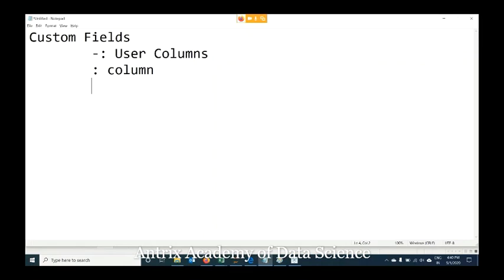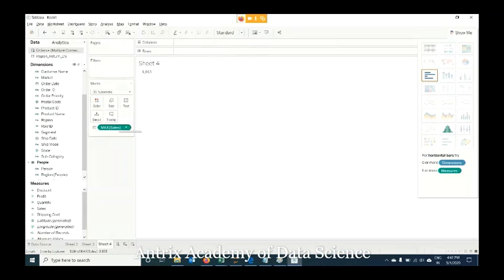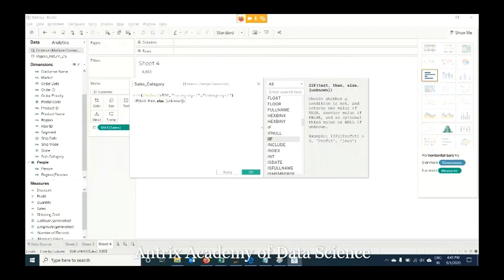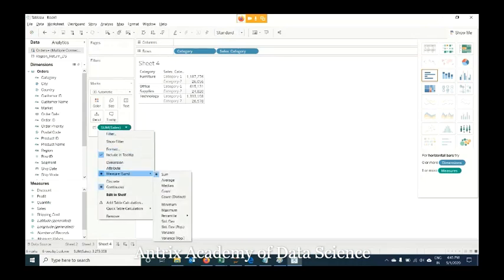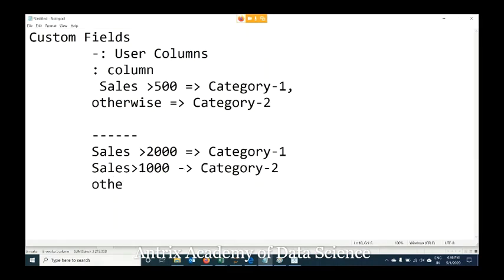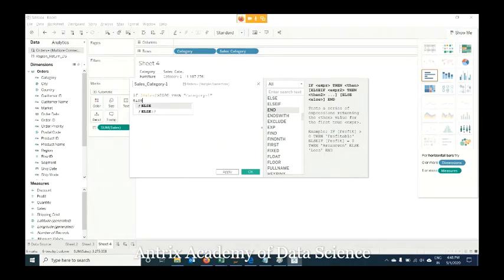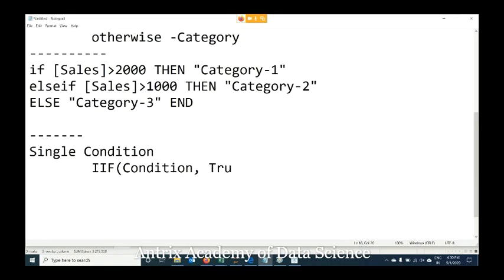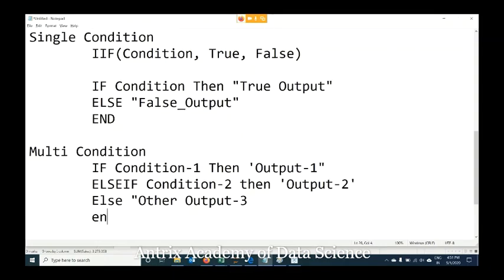Creating Conditional Columns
In this tutorial, we explore how to Create Conditional Columns in Tableau, a powerful technique for adding dynamic, data-driven columns to your visualizations based on specific conditions. This allows you to segment and categorize your data more effectively, enabling deeper insights.

In this video, you'll learn how to:

Use IF statements and CASE expressions to create conditional columns.
Combine multiple conditions to classify data into custom categories.
Leverage calculated fields to define conditional logic.
Apply conditional formatting to highlight specific data points.
Use conditional columns in your visualizations and dashboards to make your data more meaningful.
By the end of this video, you'll be able to create and apply conditional columns in Tableau, enhancing your data analysis and visual storytelling.